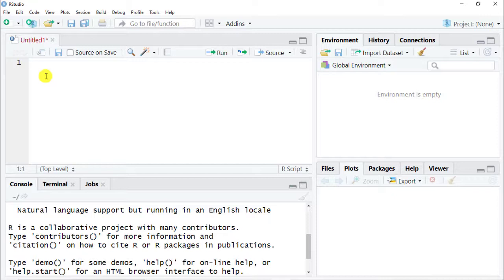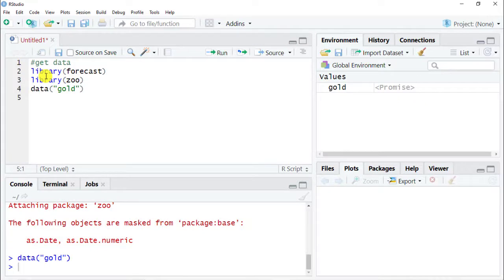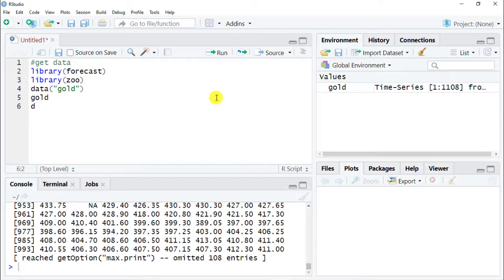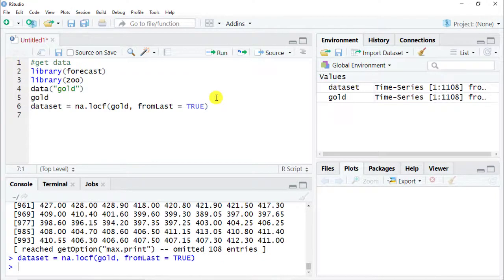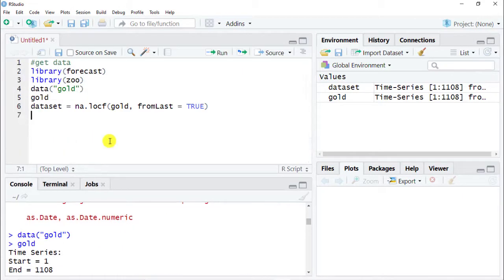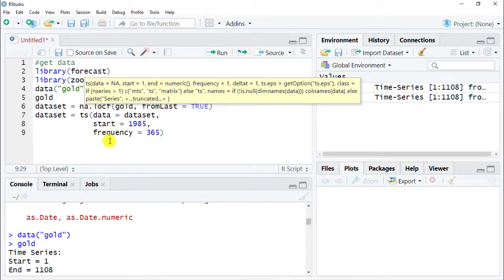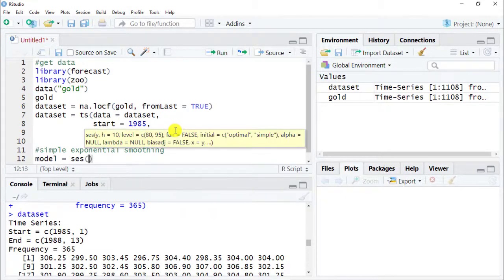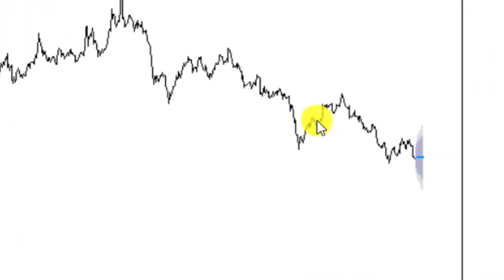Mastering Exponential Smoothing Forecasting in R: Step by Step Project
Exponential smoothing is a rule of thumb technique for smoothing time series data using the exponential window function. Whereas in the simple moving average the past observations are weighted equally, exponential functions are used to assign exponentially decreasing weights over time. It is an easily learned and easily applied procedure for making some determination based on prior assumptions by the user, such as seasonality. Exponential smoothing is often used for analysis of time-series data.

Exponential smoothing is one of many window functions commonly applied to smooth data in signal processing, acting as low-pass filters to remove high-frequency noise. This method is preceded by Poisson's use of recursive exponential window functions in convolutions from the 19th century, as well as Kolmogorov and Zurbenko's use of recursive moving averages from their studies of turbulence in the 1940s.

intro (0:00)
Data pre-processing (0:49)
Simple Exponential Smoothing (3:41)
Outro (4:39)